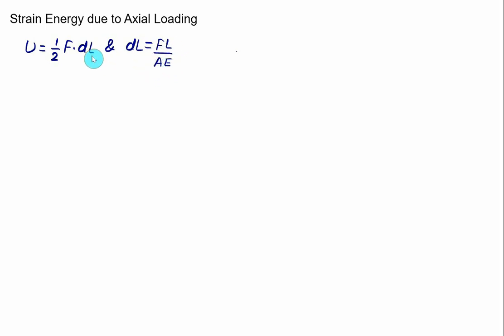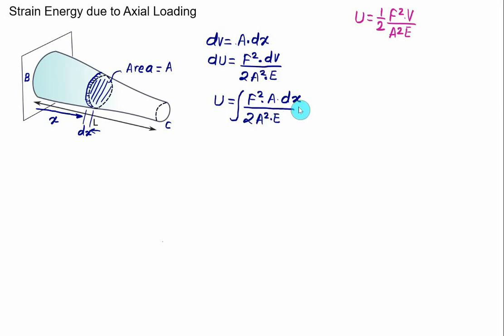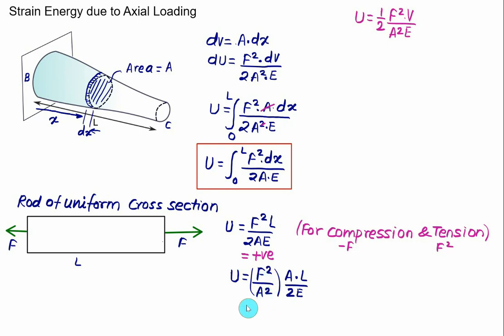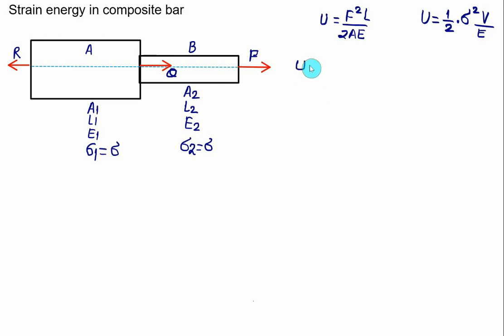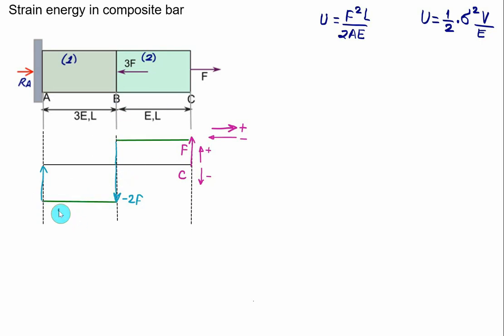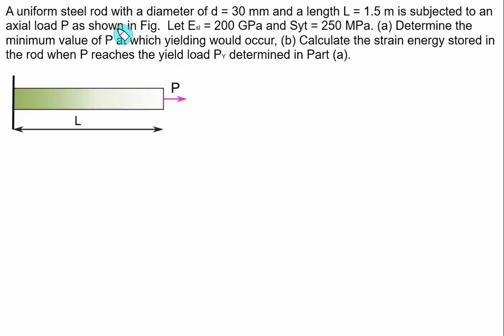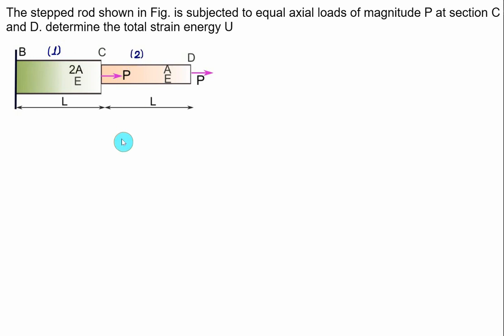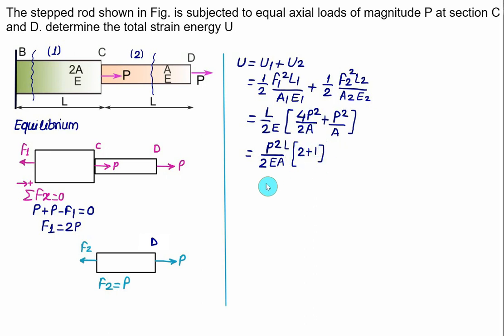Strain energy 02 Strain Energy in Axially Loaded Members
In this video, we will discuss the concept of strain energy in axially loaded members. Axial loading occurs when a member is subjected to an external force that is applied along its axis, causing it to elongate or compress. The strain energy associated with axial loading is the energy that is stored within the member due to its deformation.
We will start by discussing the basic principles of axial loading, including how it is calculated and the different types of axial loading that can occur. We will then move on to the concept of strain energy, including how it is calculated and its significance in engineering applications.
Next, we will delve into the different types of axially loaded members, including bars, rods, and columns, and how their geometry affects their strain energy. We will also explore the relationship between strain energy and stress, and how these concepts are used to analyze and design structures that are subjected to axial loading.
Throughout the video, we will provide practical examples and visual aids to help illustrate these concepts, and provide insights for anyone interested in understanding the mechanics of strain energy in axially loaded members. Whether you're a student of engineering or a professional in the field, this video will provide you with a comprehensive introduction to this important topic.